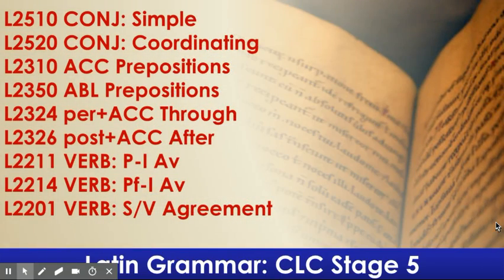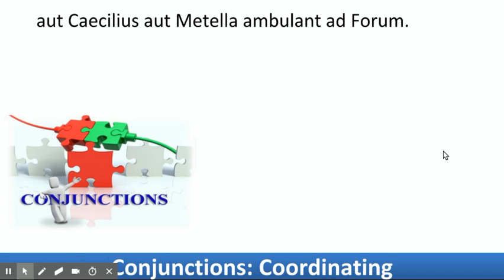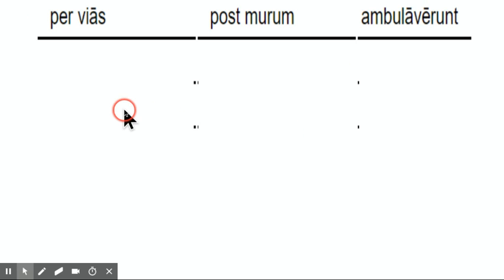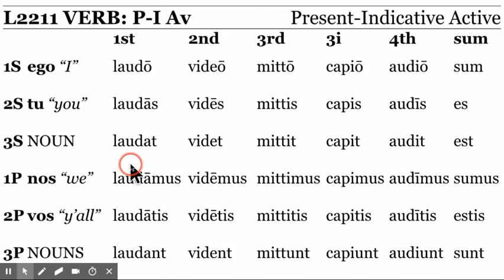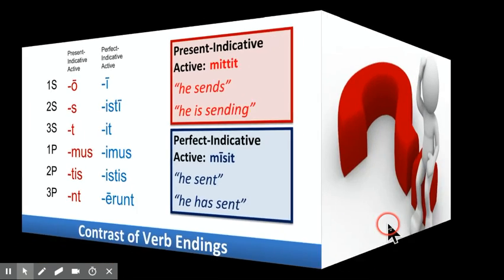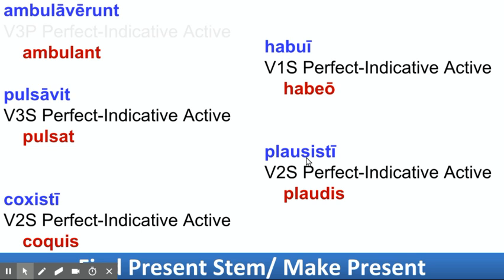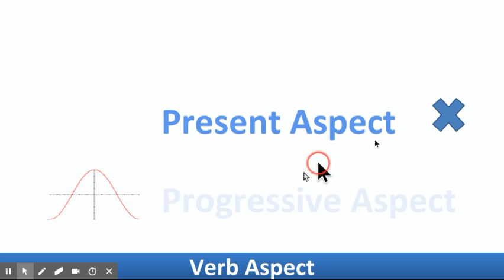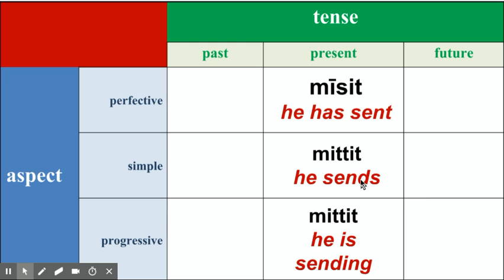CLC 05 Grammar Screencast